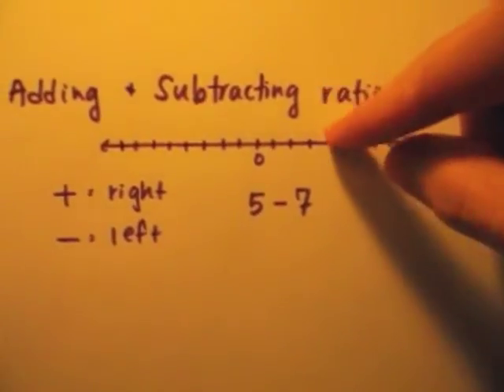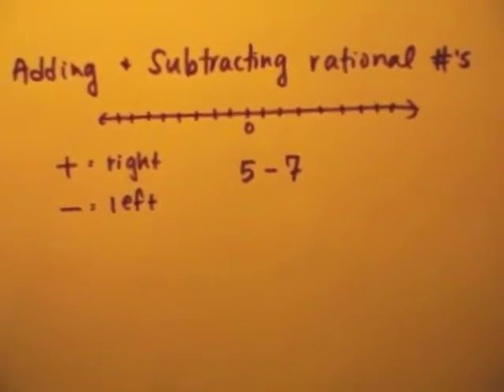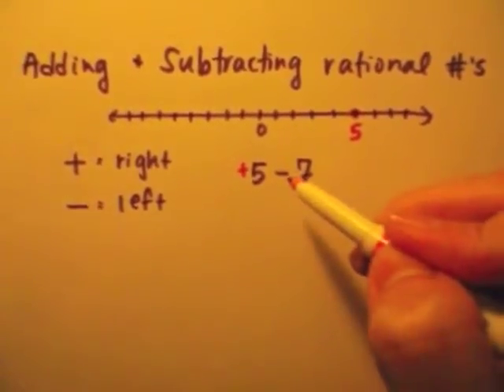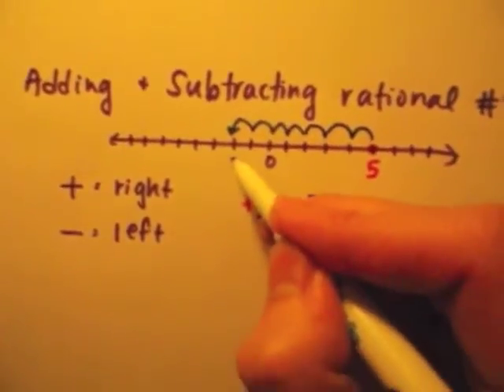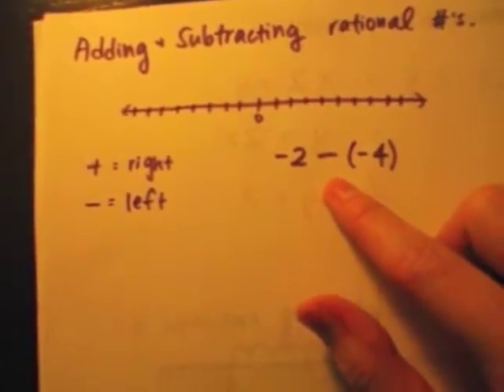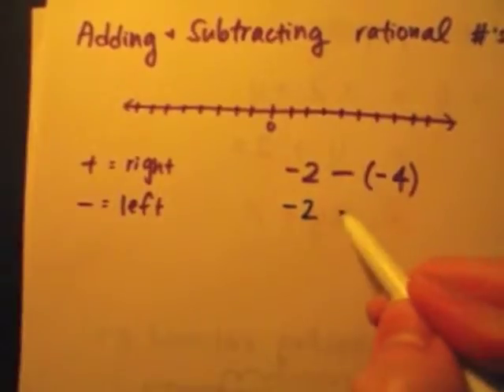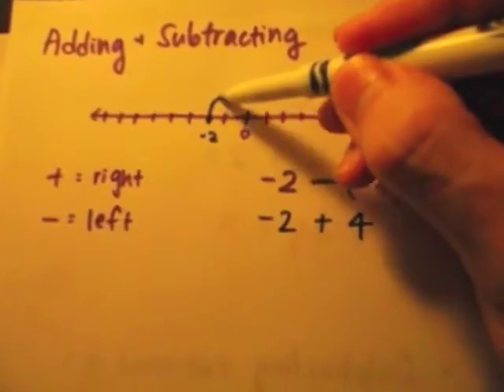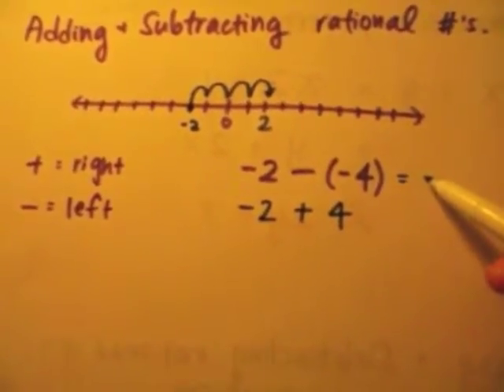Adding & Subtracting Rational #